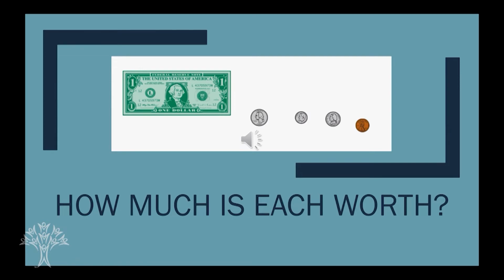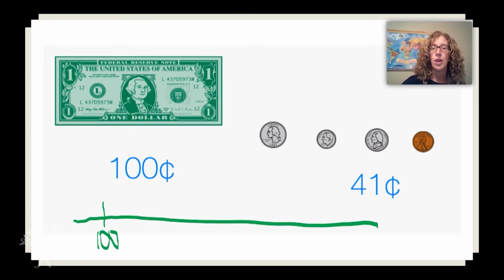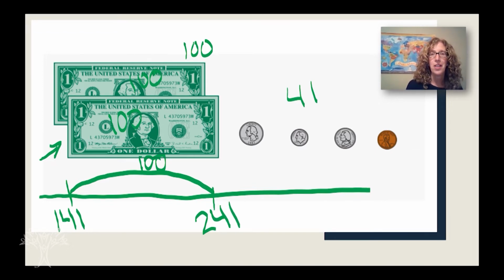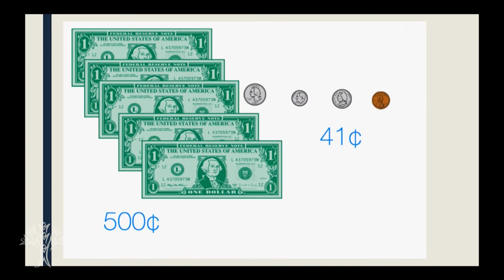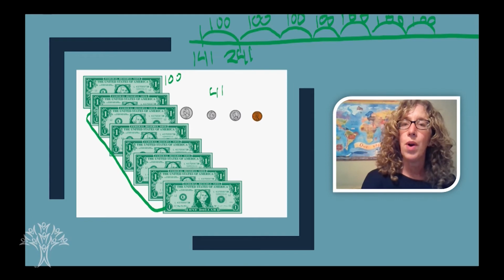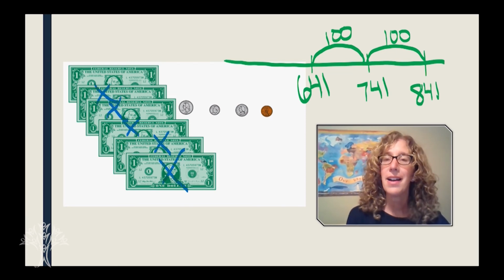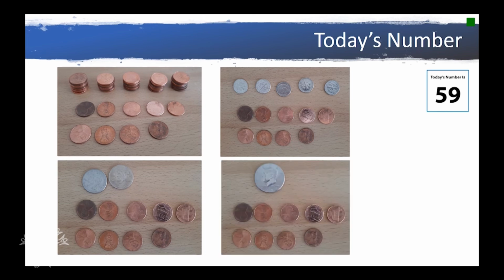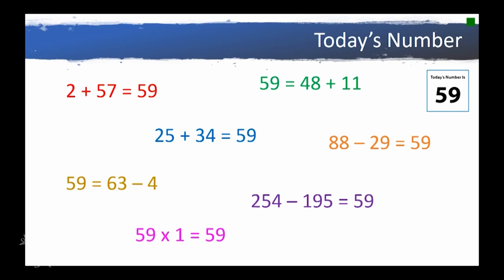Grade 2 Math - Lesson 11: Real Math with Money & Looking to Break Apart a Number | KSPS PBS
Real Math with Money and Looking to break apart a number.